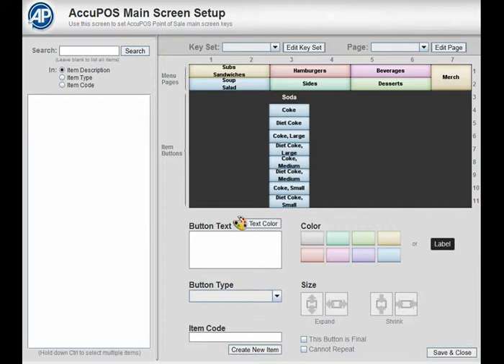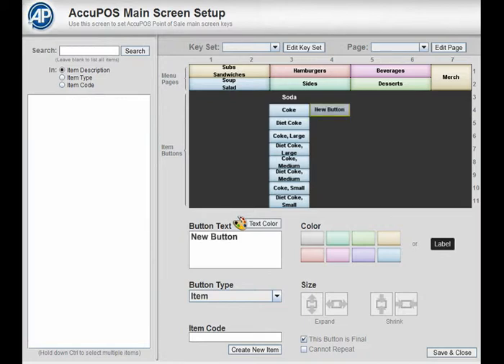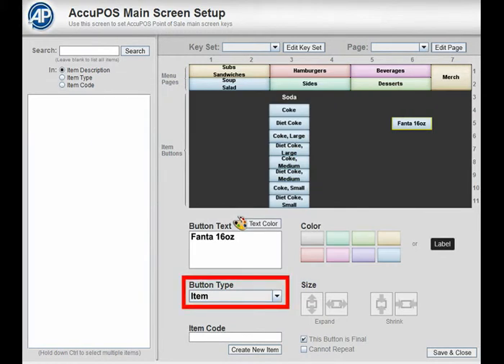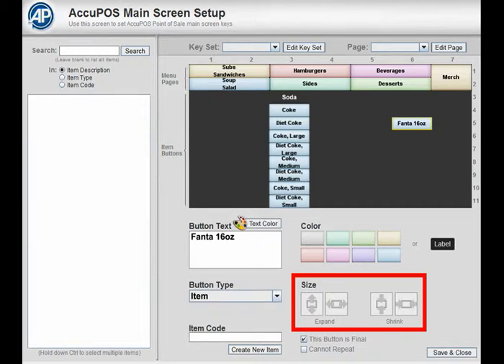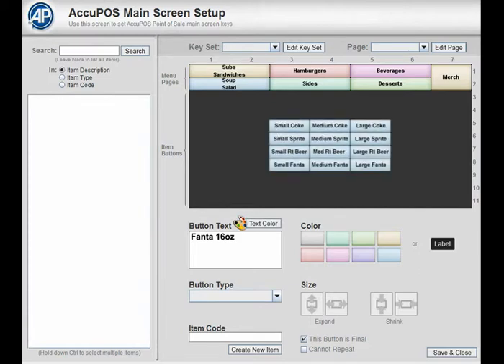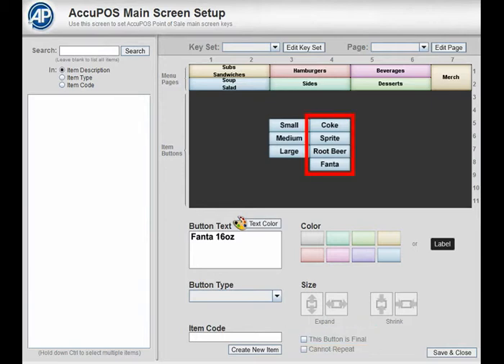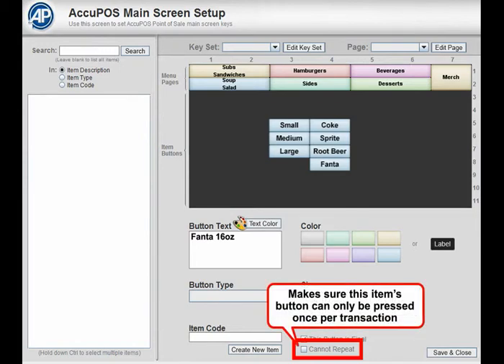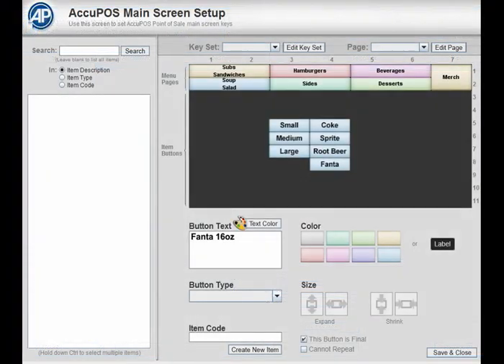Item Button Editing for Restaurant POS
How to edit your item buttons in AccuPOS Point of Sale Management if you are a restaurant or bar